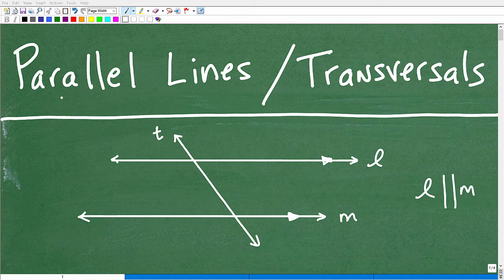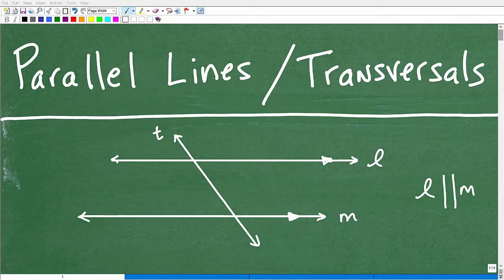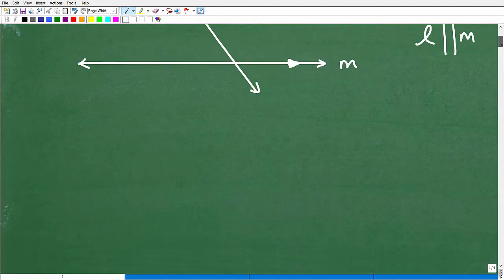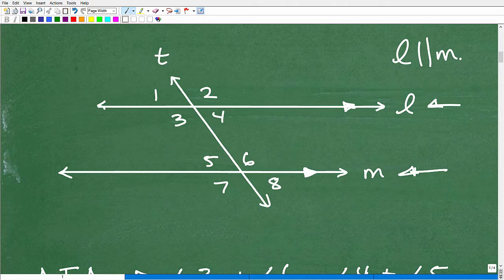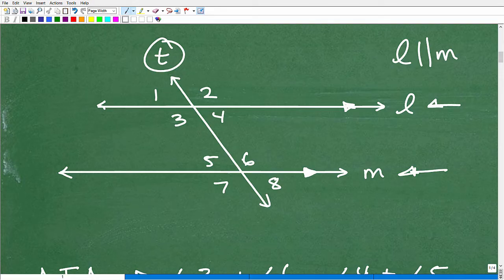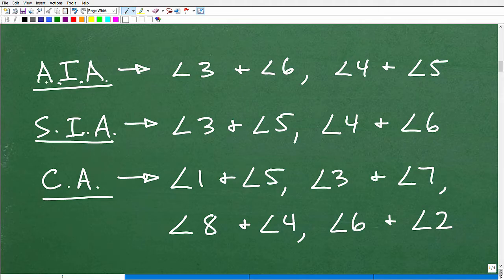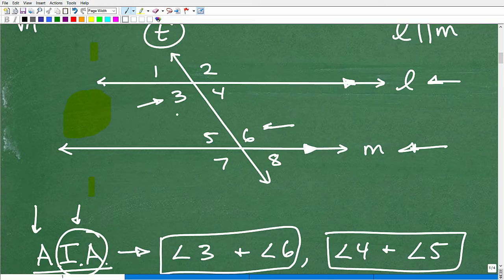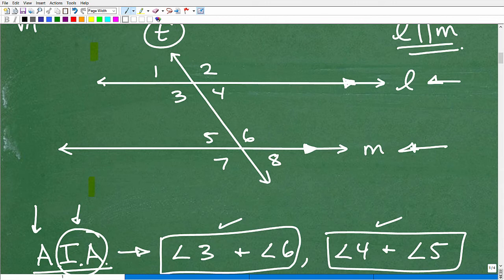Understand Parallel Lines and Transversals in 15 min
This video explains the geometry topic of parallel Lines and transversals.